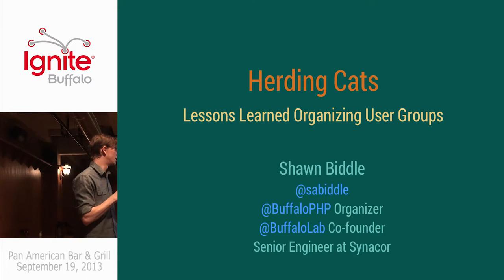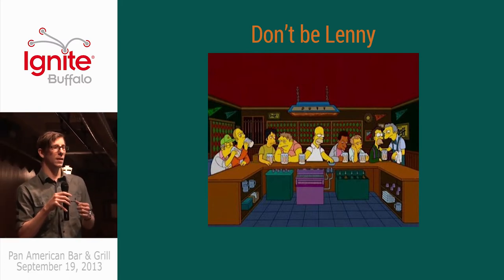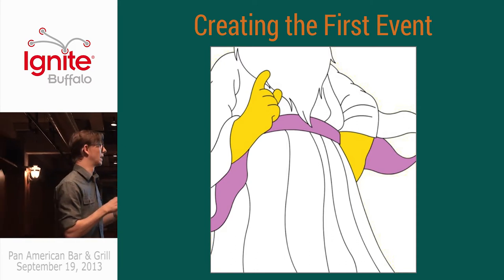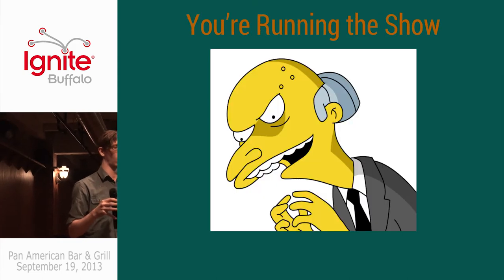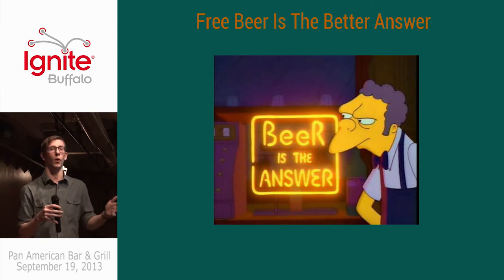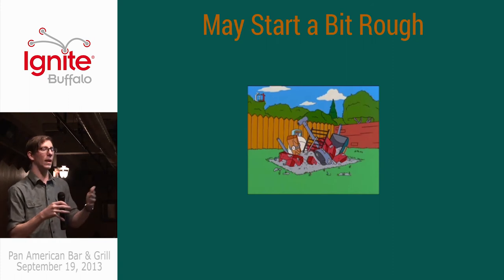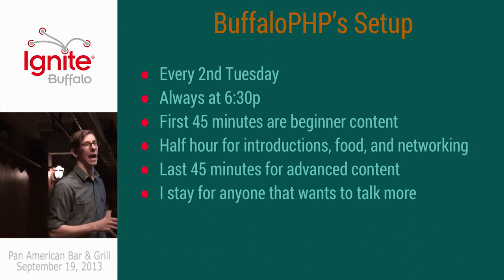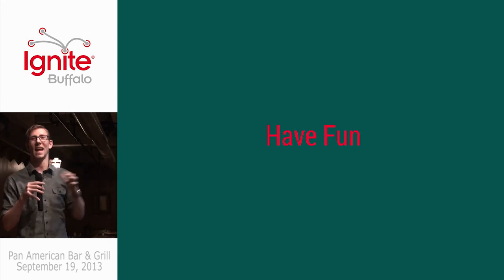Ignite Buffalo 2013 - Herding Cats : Lessons Learned Organizing User Groups by Shawn Biddle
Herding Cats : Lessons Learned Organizing User Groups by Shawn Biddle